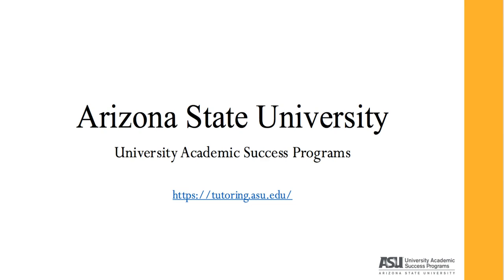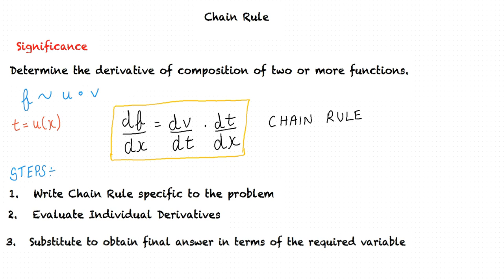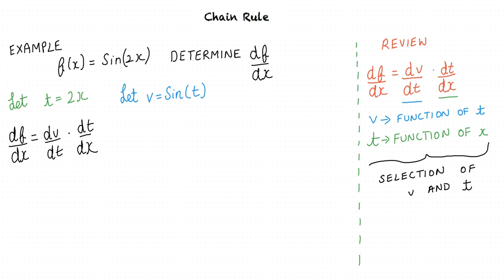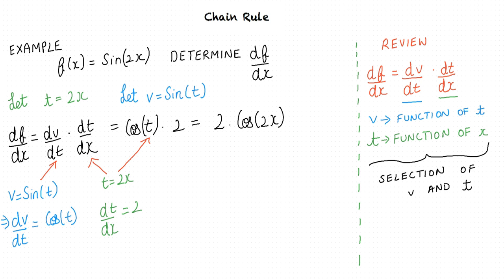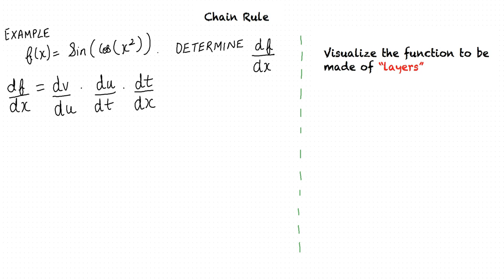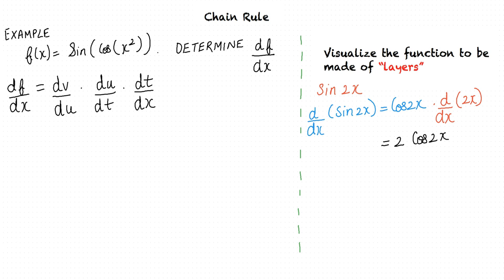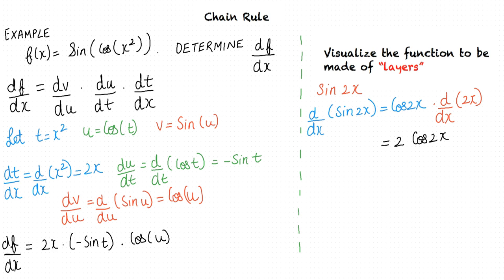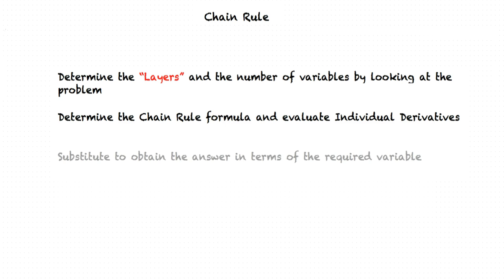Chain Rule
This is a video covering the topic: Chain Rule for Arizona State Universities, UASP tutoring center.

This topic can be found in ASU courses: MAT 265